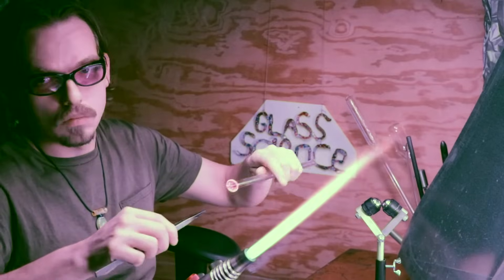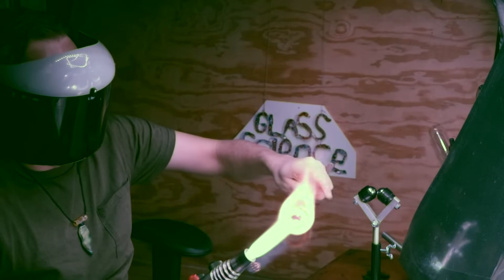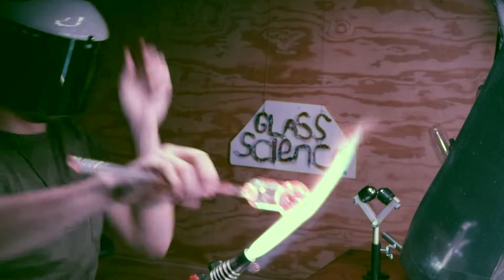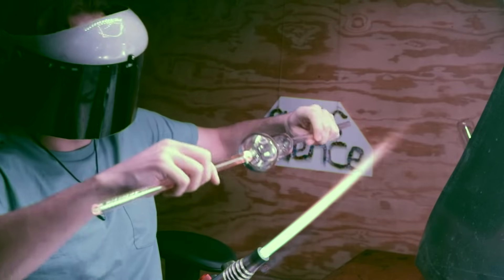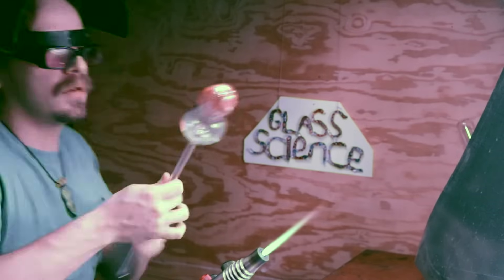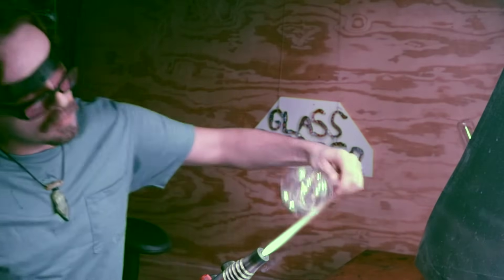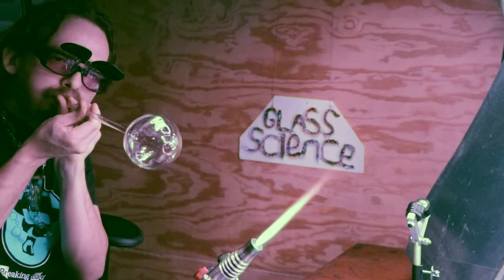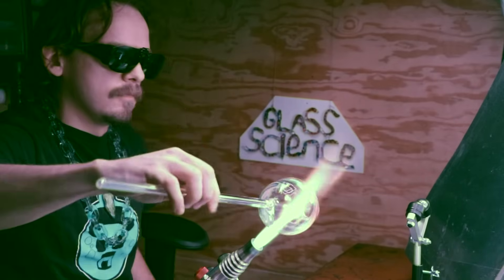Glass Blowing a Large Bubble by Hand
Glassblowing and Lamp working, a lens into the art and functionality of glass through science and experimentation. A journey for the mind and tranquility for the soul.

*Additional notes: I discussed a "glass giveaway" for the kick off of the channel, however the growth was so slow it never really kicked off. So instead I gave away my knowledge for the next 4 years. Join me now again in 2021 as growth is starting to climb like never before, help me bring glass to the forefront of YouTube!*

ep. 6 (1 of 2)